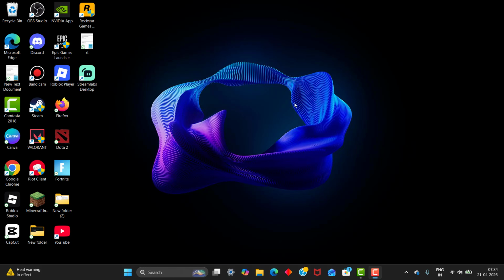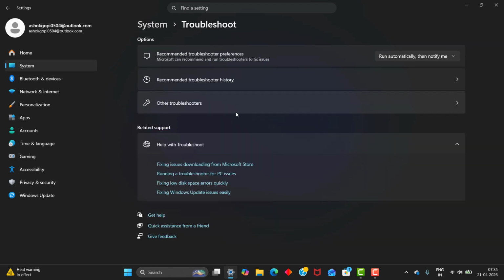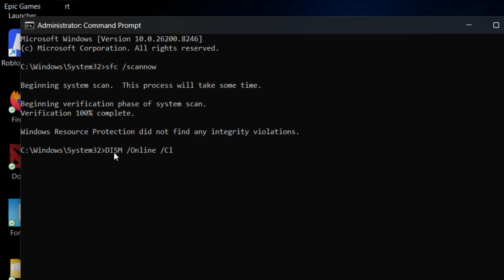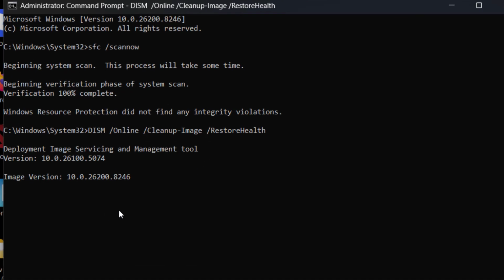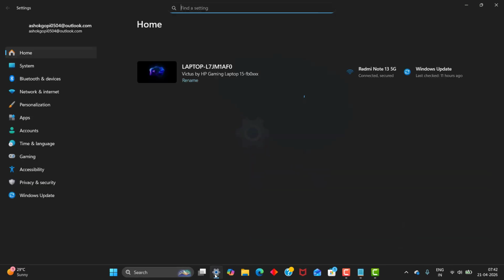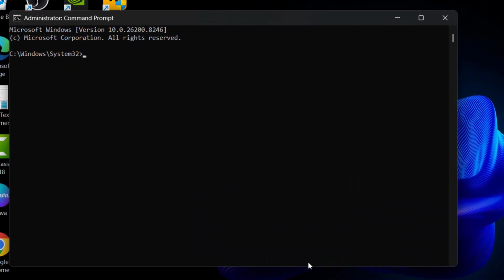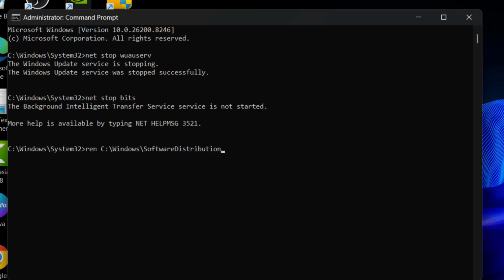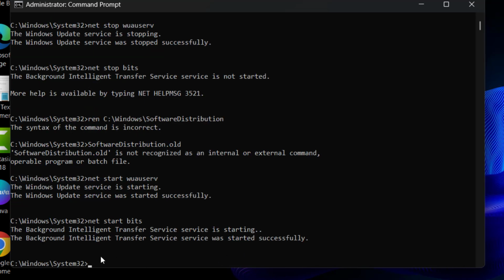FIX “Updates Are Underway, Please Keep Your Computer On” Stuck (Windows 11/10)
Is your PC stuck on “Updates Are Underway, Please Keep Your Computer On”? Don’t worry this video shows step-by-step fixes to solve the issue quickly.